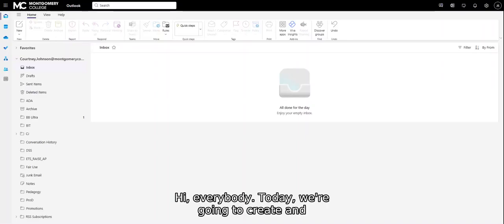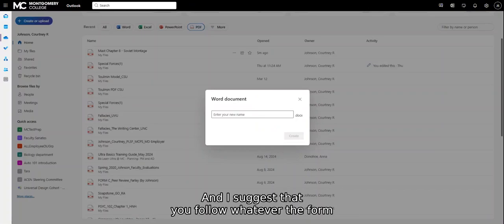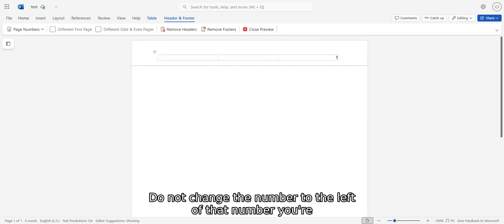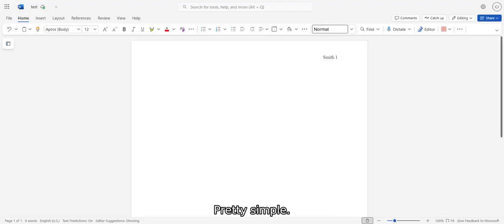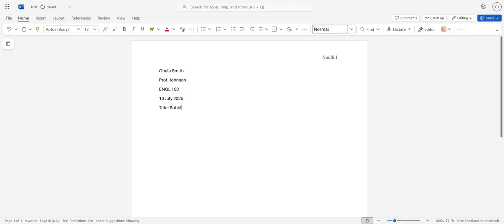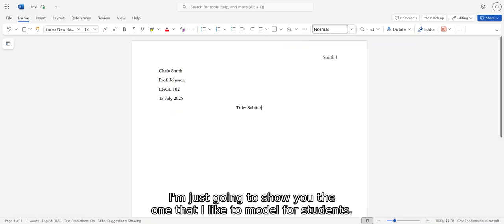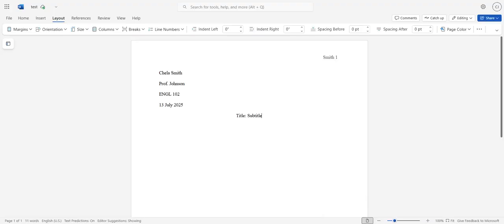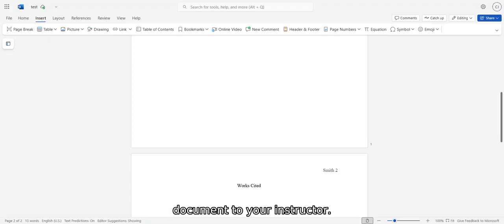MLA Format - MS Office Word Document - 071825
Review for formatting an MS Word Document in MS Office

Thumbnail Source:

Spock - Fascinating

by Araen